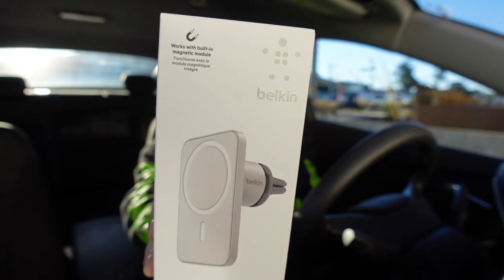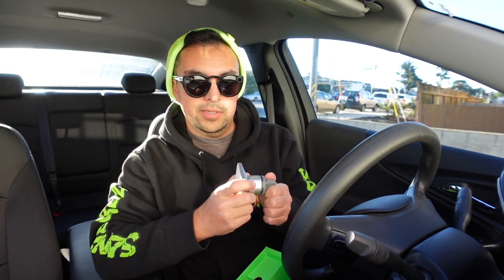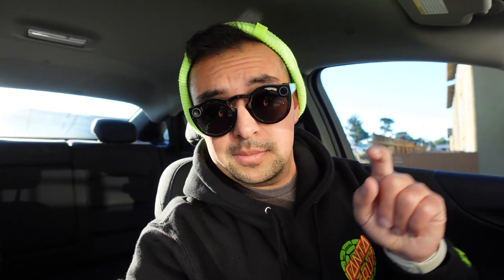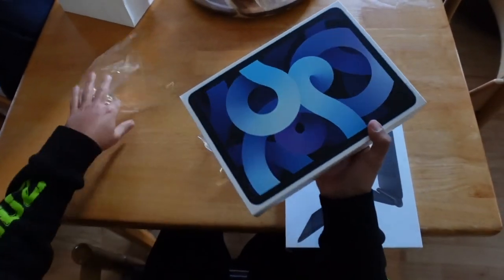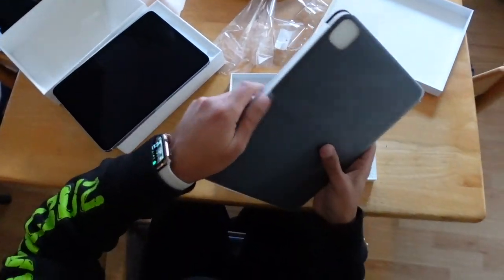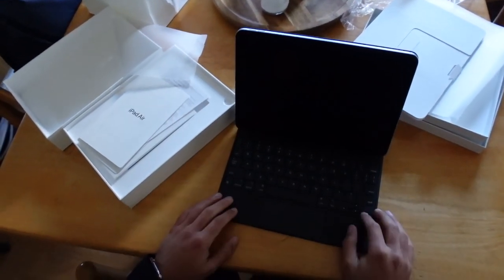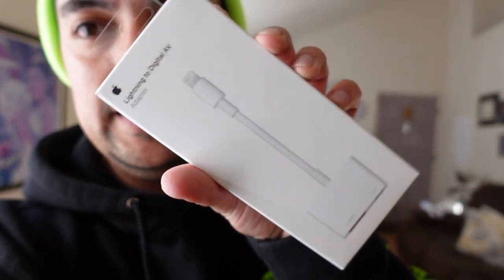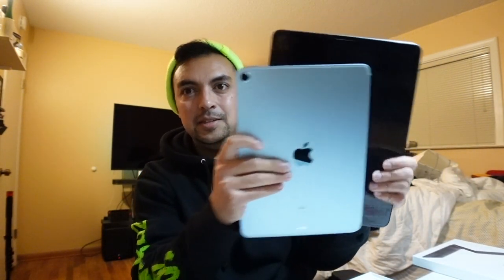VLOG 11/29/2020 |iPad Air Unboxing & Belkin MagSafe Car Mount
Ok i'm trying to prepare for Vlogmas but i've got an iPad Air Unboxing and a Belkin MagSafe Car Mount Unboxing in this VLOG!!! Also, just some random stuff I did this past Sunday! I'm going to try and be better at Vlogging just so you guys can have a small glimpse into my life. If these videos aren't for you.. that's totally ok. Feel free to move on.

Time Stamps:
0:00 - Intro
0:48 - Belkin MagSafe Car Mount Unboxing
3:45 - iPad Air Unboxing
4:39 - 11" Magic Keyboard Unboxing
6:03 - Dad eats a warhead...
6:46 - Family Time
8:01 - iPad Air vs 12.9 iPad Pro
9:14 - Outro